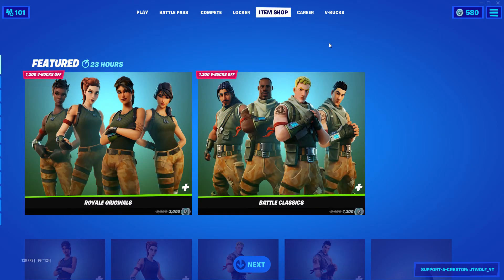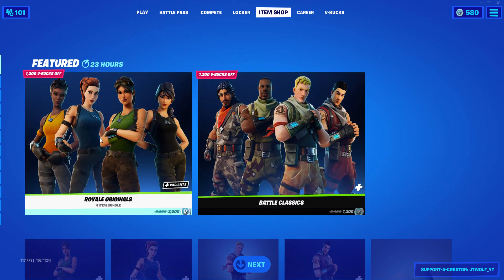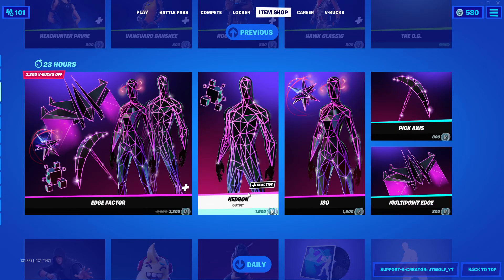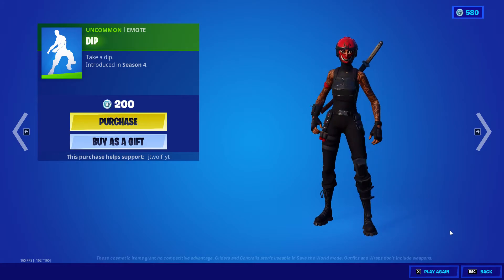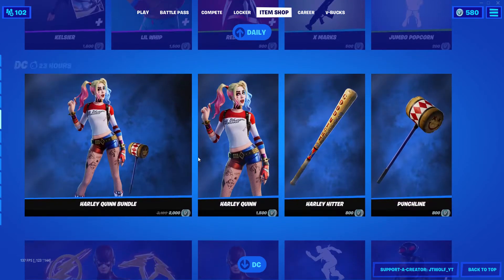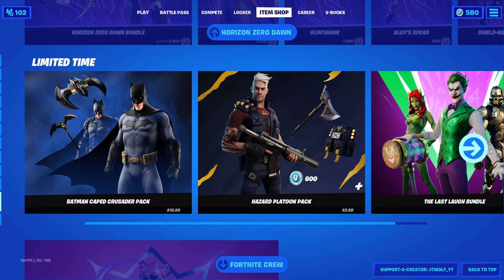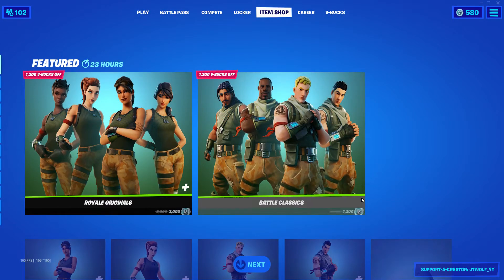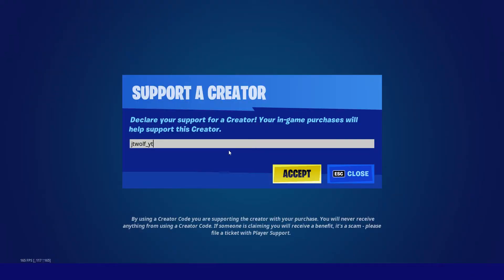cool stuff returning (fortnite item shop 5/30/2021)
use code jtwolf_yt